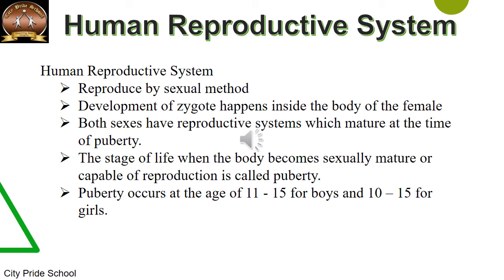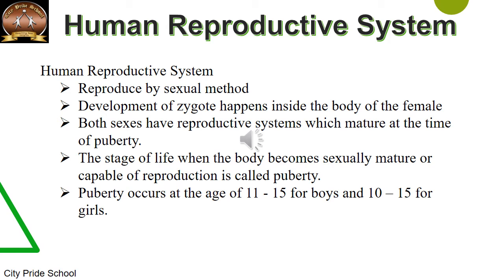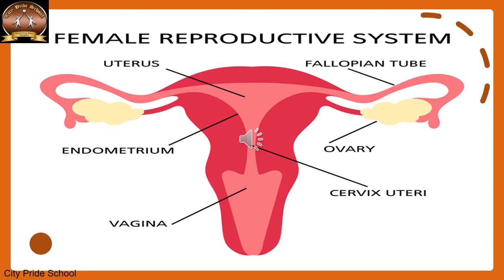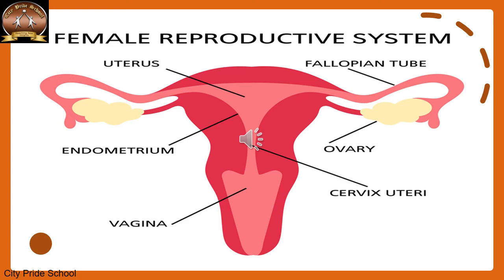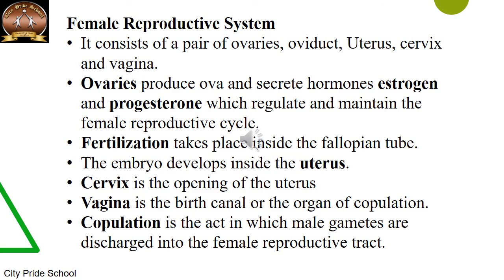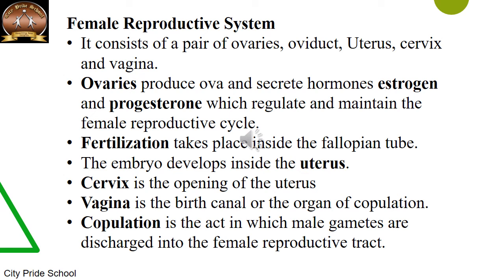Class 8 Science video - Reproduction in Animals 3